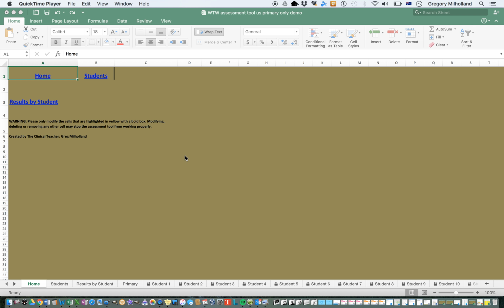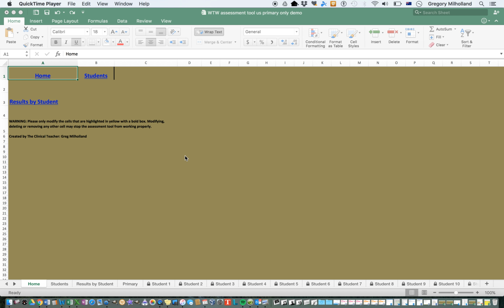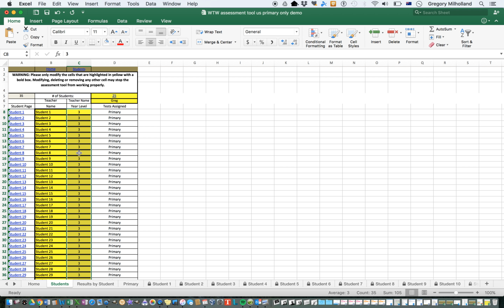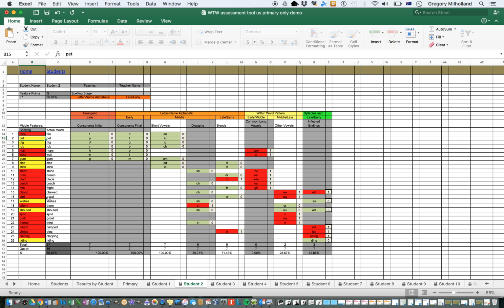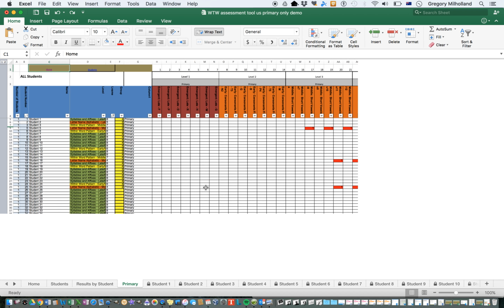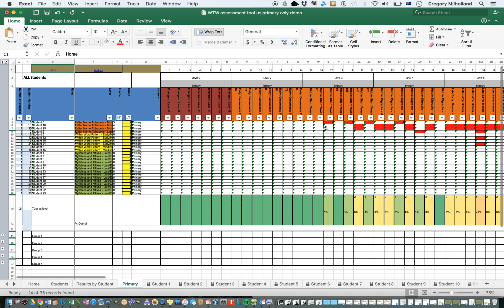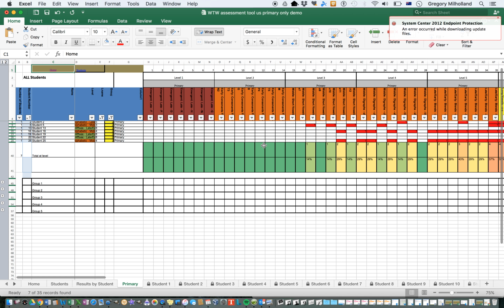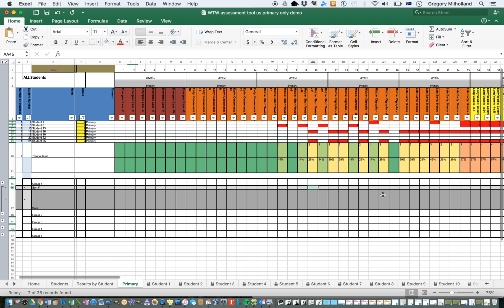Words Their Way Automatic Marking Inventory - Primary Test Only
I have created a detailed video walking you through how to use the Words their way automatic marking inventory for the primary test only. I created this because I wanted to better differentiate the teaching of my students by directing learning at their specific mistakes. What this allows me to do is automatically mark their work and store detailed data about their results, but in substantially less time then working this inventory on paper.

The Tool:
- Marks and corrects all the spelling tests, you just need to input the misspelled words (or copy and paste from the digital student test sheet)
- Scores the students based on their errors.
- Sorts student errors in order allowing you to set students into groups, and set specific goals for each group.

My Teachers pay teachers store is located here where you can find all my resources.